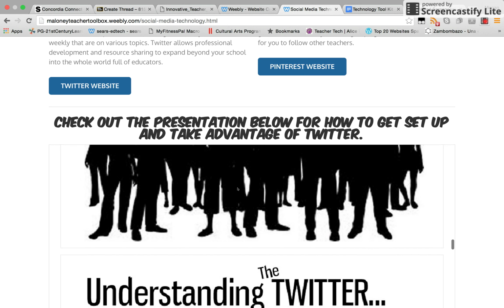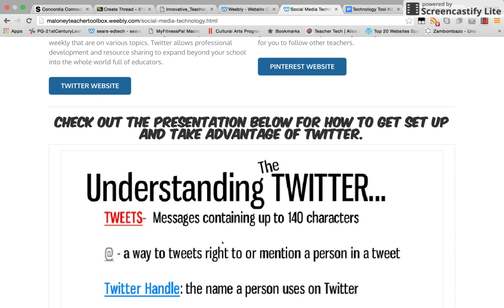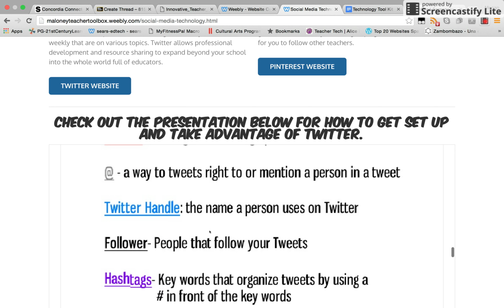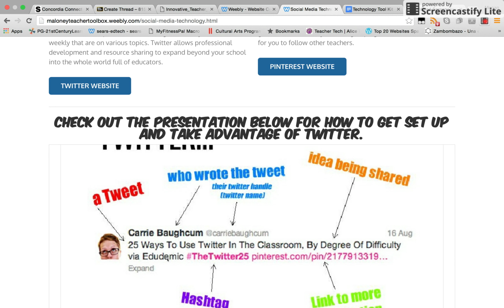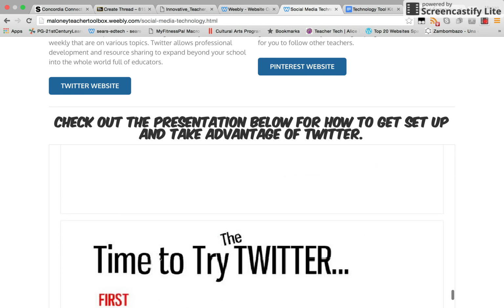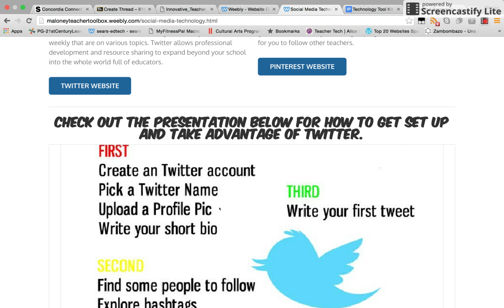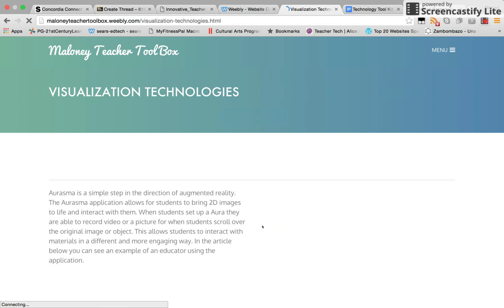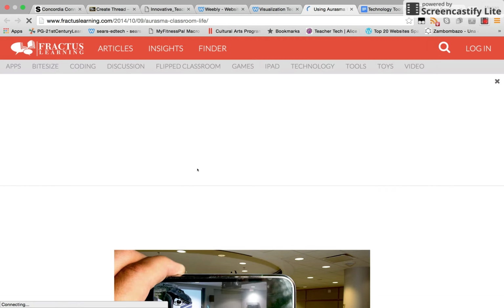Teacher Technology Tool Box Part 2